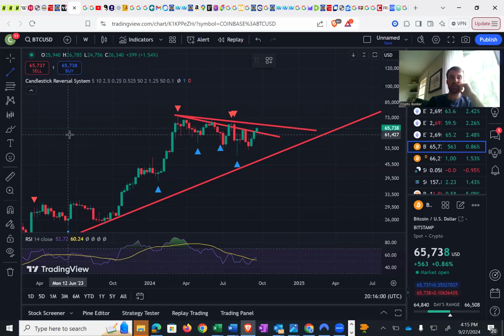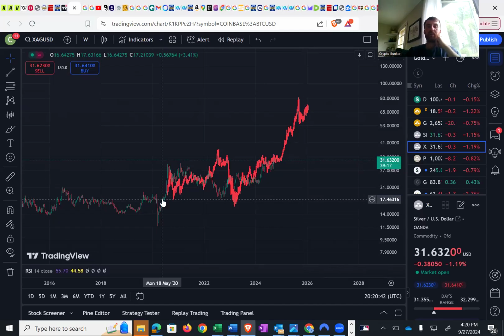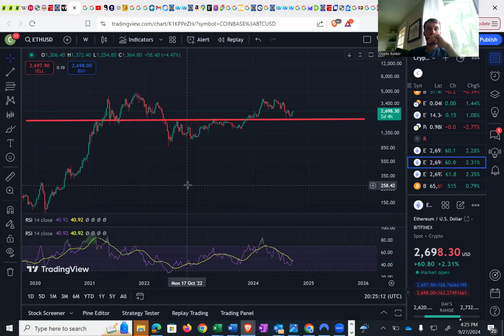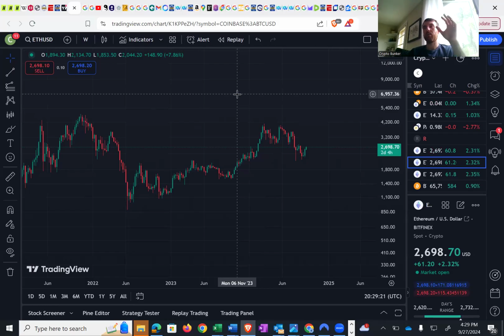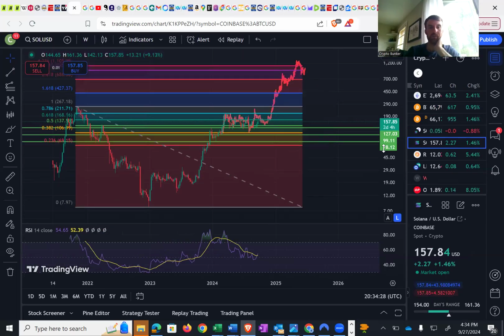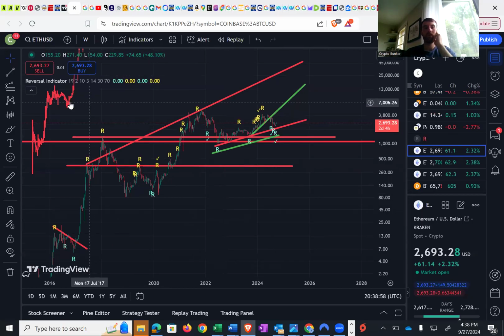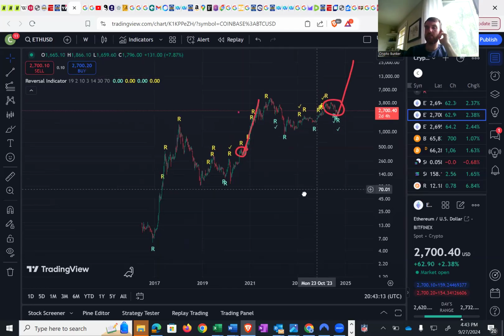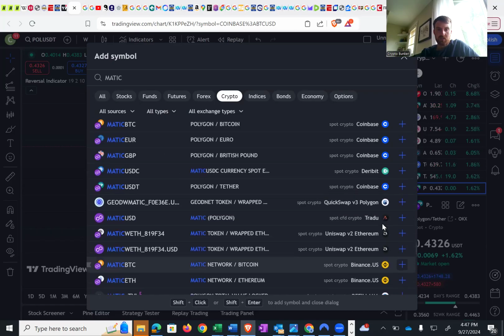Covering Bitcoin, ETH, TAO, SOL, Silver and more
Going over the bullish and bearish sentiment in assets. Why I think ETH is undervalued.